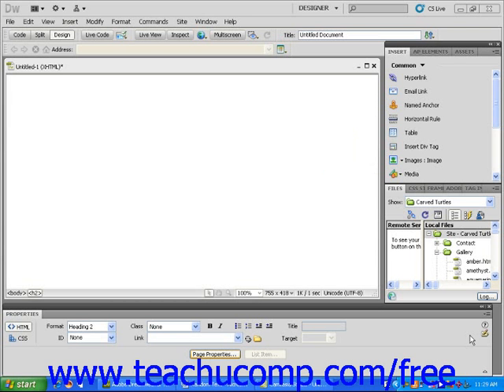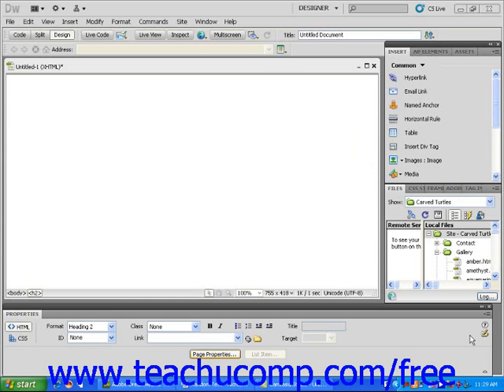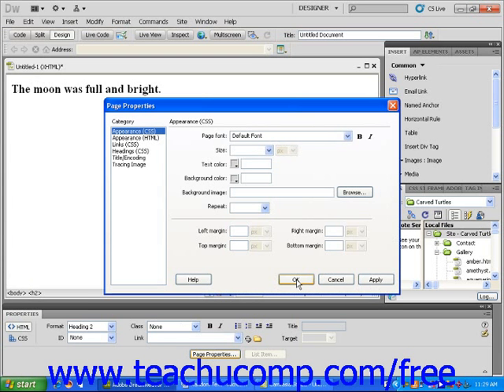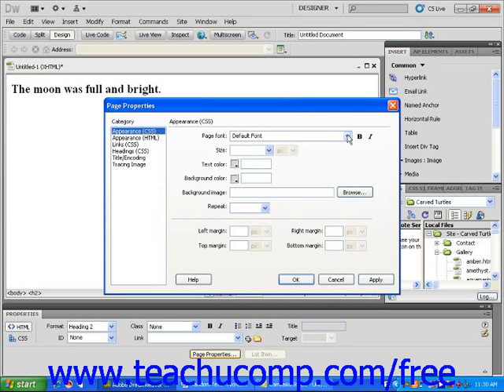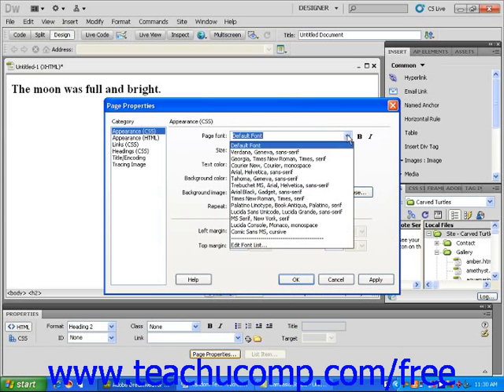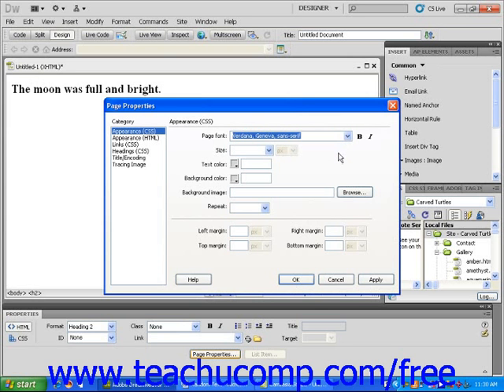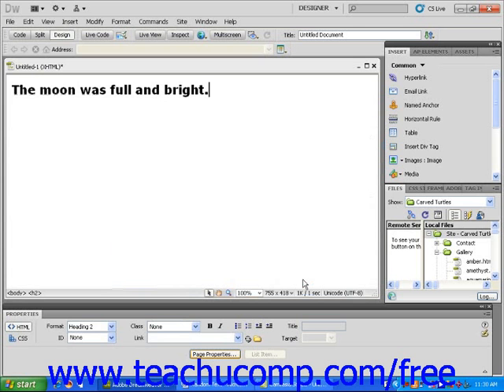Dreamweaver CS5 Tutorial Working With Fonts Adobe Training Lesson 3.7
Learn how to work with fonts in Adobe Dreamweaver A clip from Mastering Dreamweaver Made Easy v. CS5. - the most comprehensive Dreamweaver tutorial available. Visit us today!